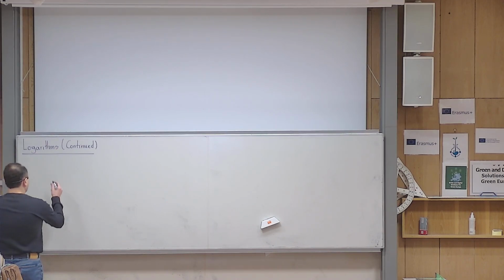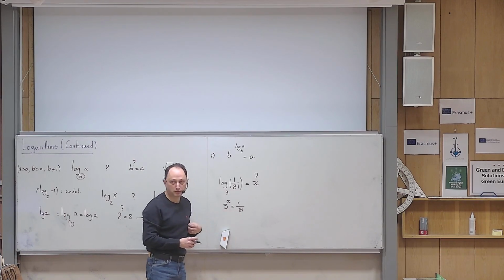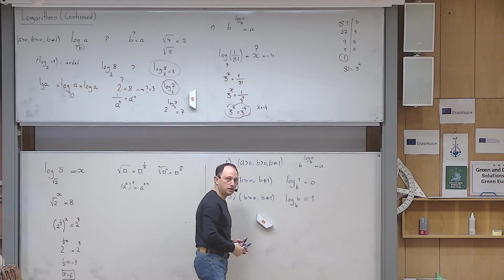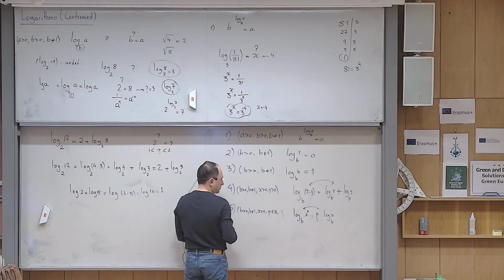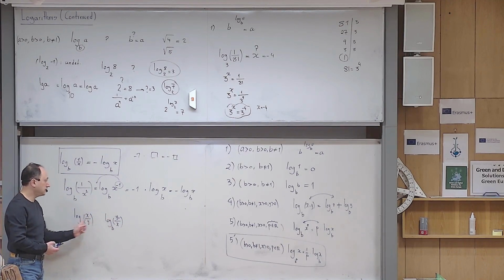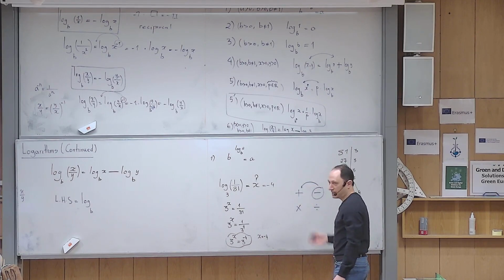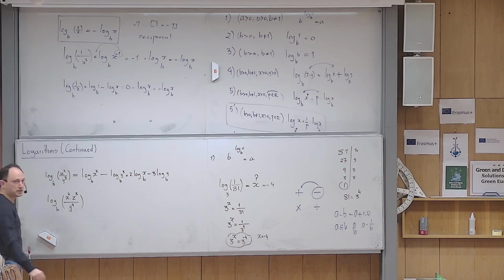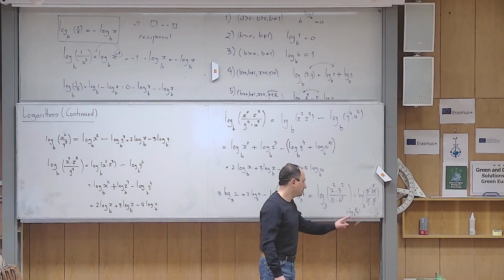Logarithms, Part 3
In this video, I continue the discussion on logarithms.